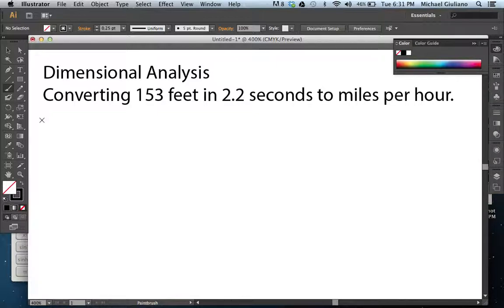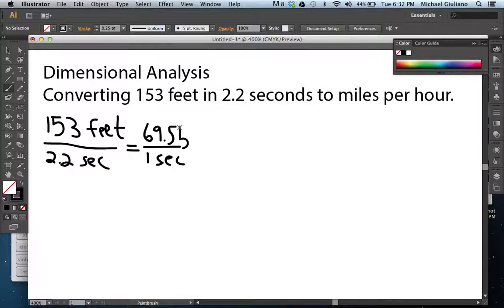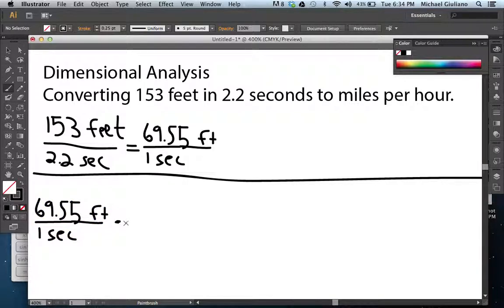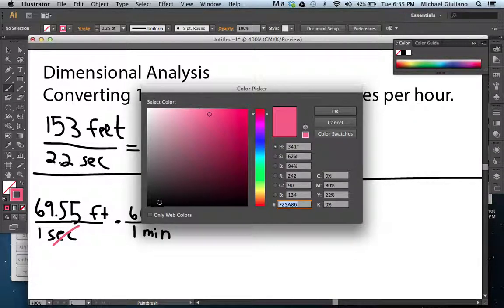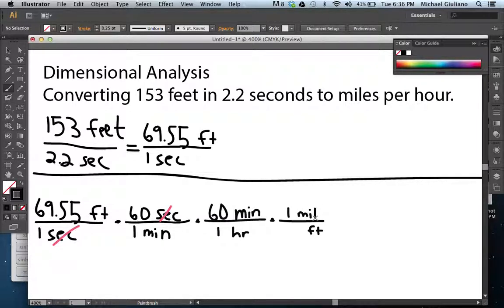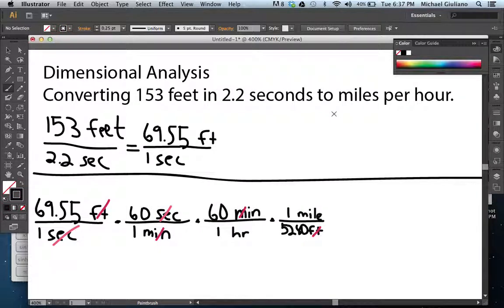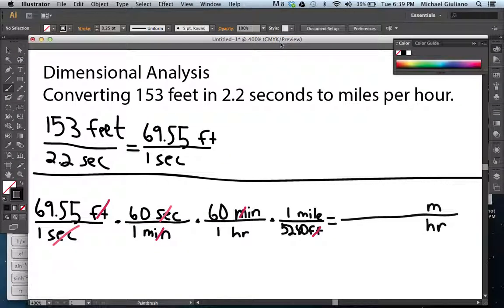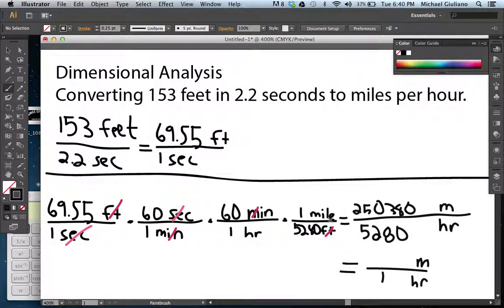DimensionalAnalysis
Probably the best video ever.